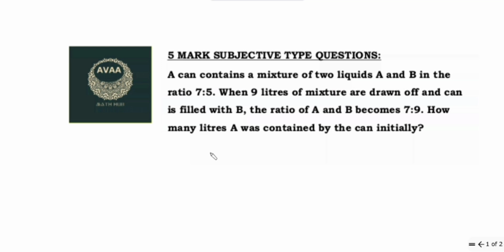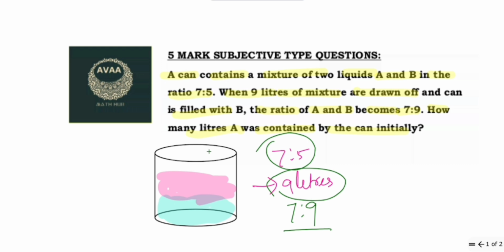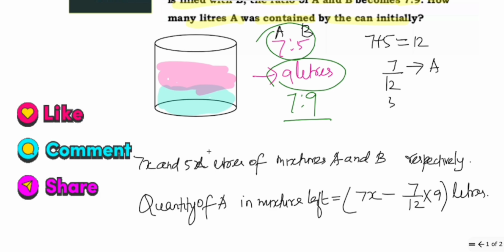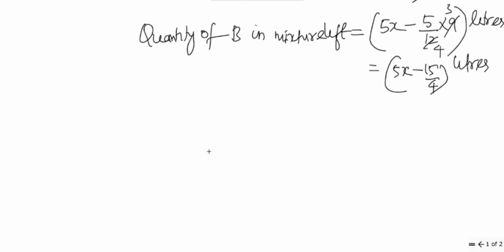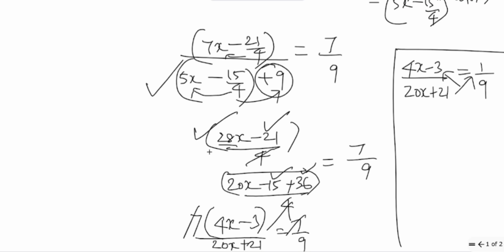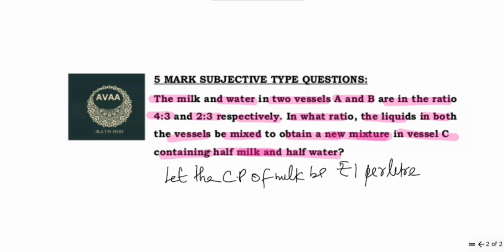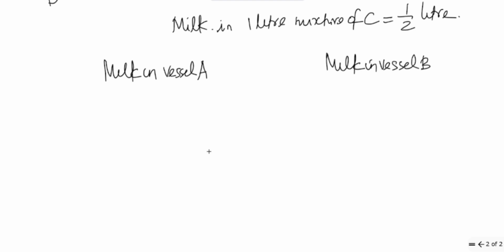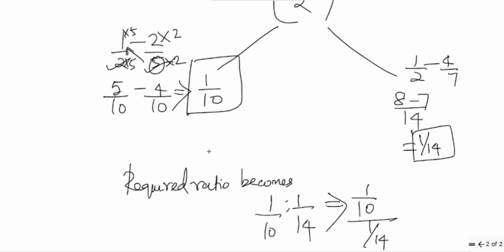CLASS 12 APPLIED MATHEMATICS-ALLIGATION AND MIXTURE 4: 5 MARK SUBJECTIVE TYPE QUESTIONS.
Here peculiar kind of questions has been picked for 5 mark category under the topic ALLIGATION AND MIXTURE for better understanding of the concept and to do well in the upcoming exam CBSE 2026.